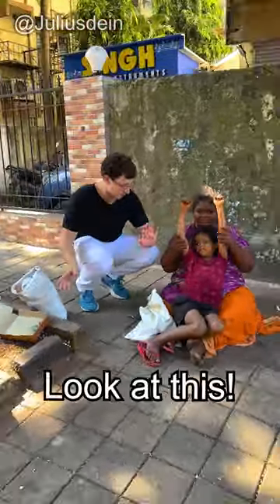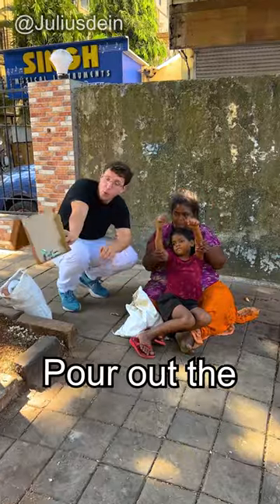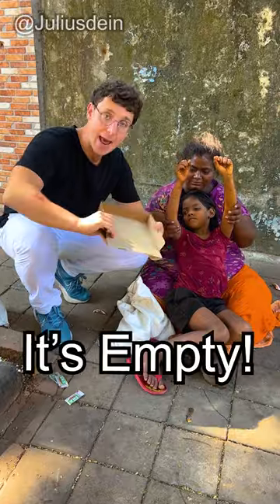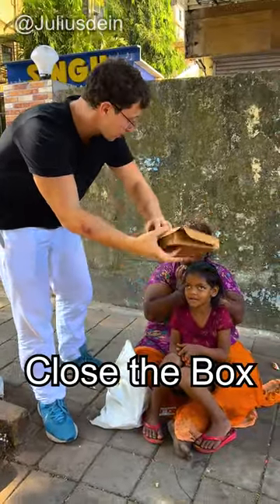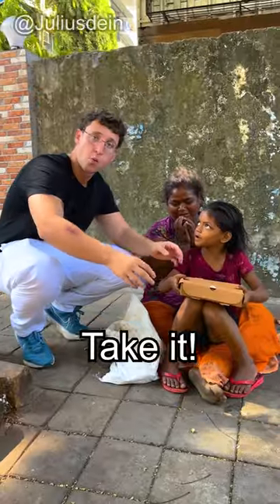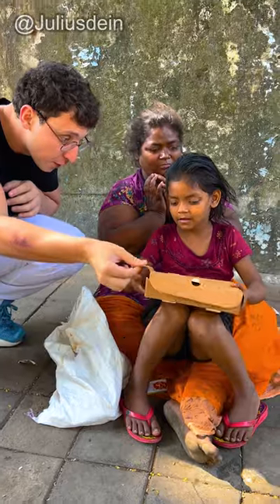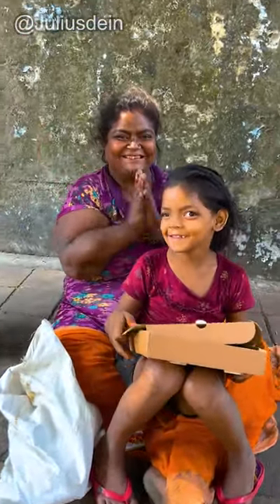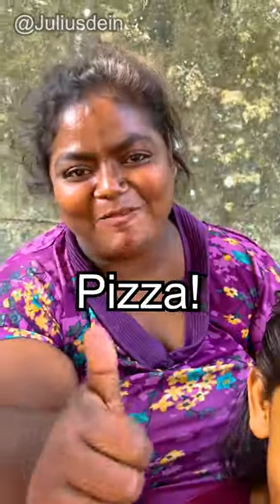Insane Empty Pizza Box Magic (Julius Dein)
Julius Dein performs a crazy magic trick using an empty pizza box.

My name is Julius Dein : ) I'm a 27-year-old magician from London, travelling the world and blowing people's minds with street magic!